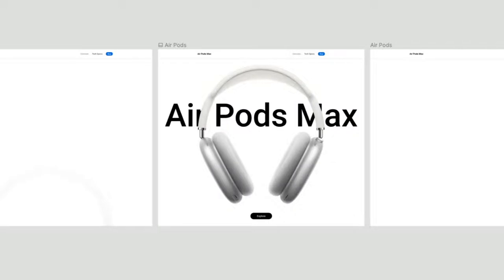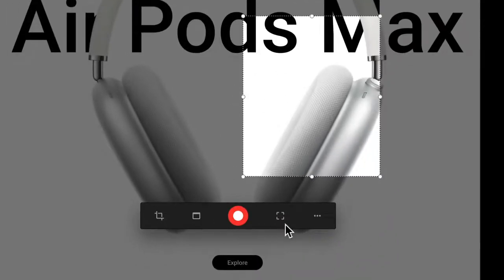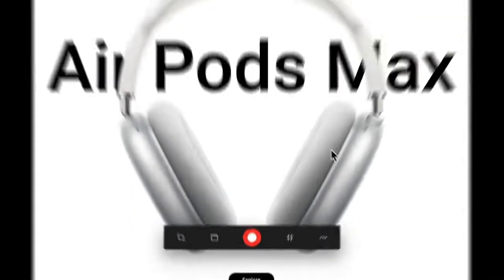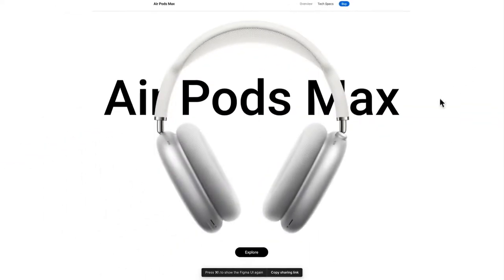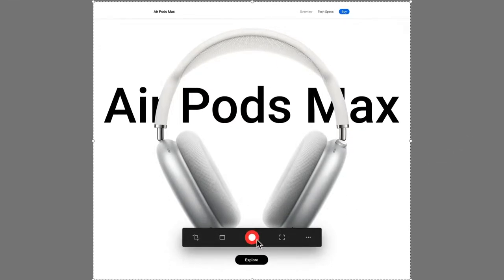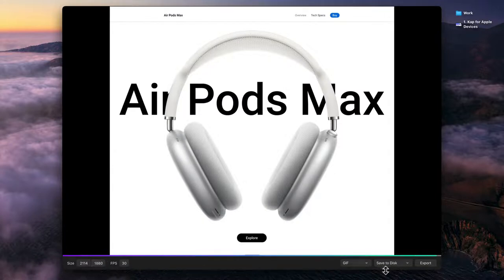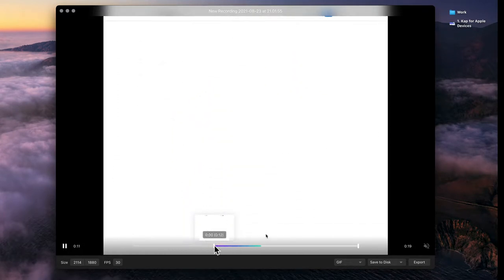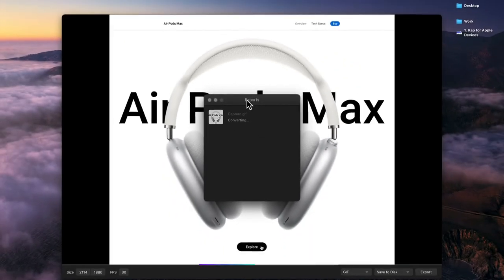Motion Design with Figma (Lecture 103) - Animations, Motion Graphics, UXUI -AcademyZeroToMastery -